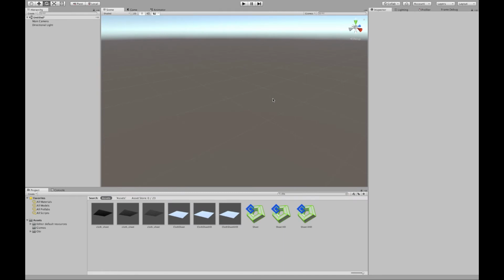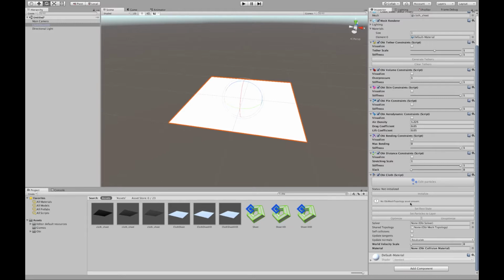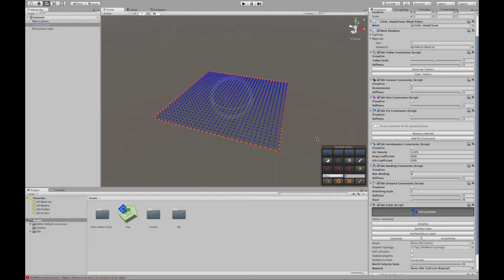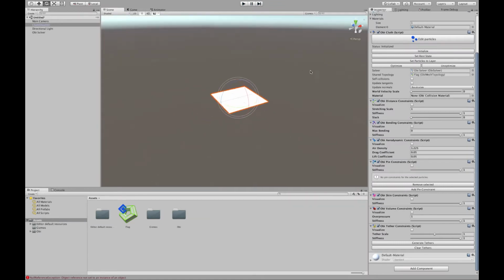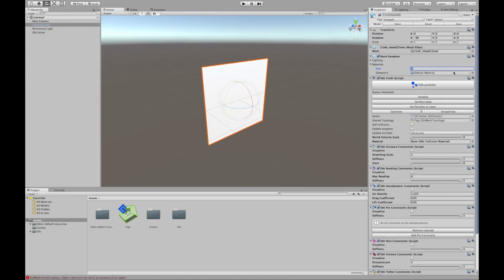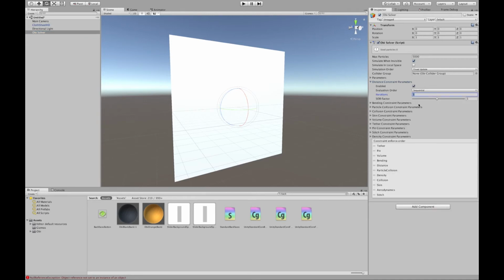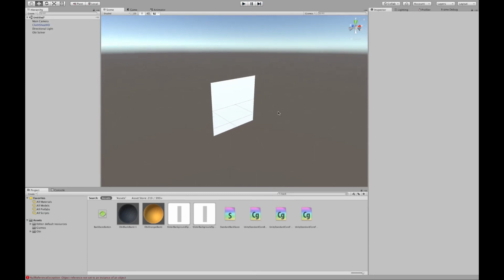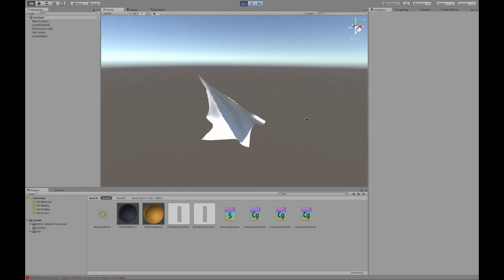Obi Tutorial - Creating a flag